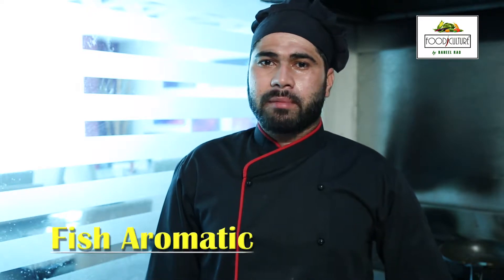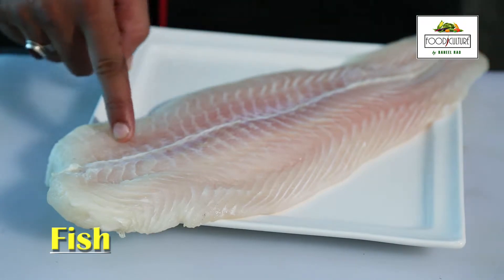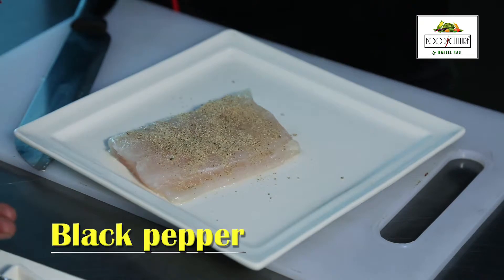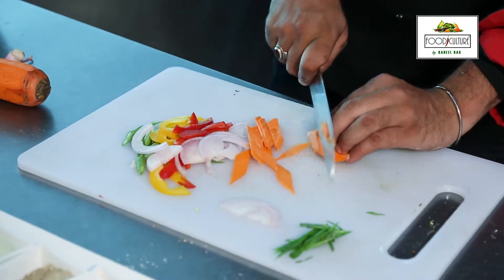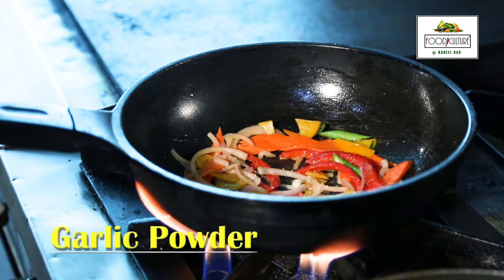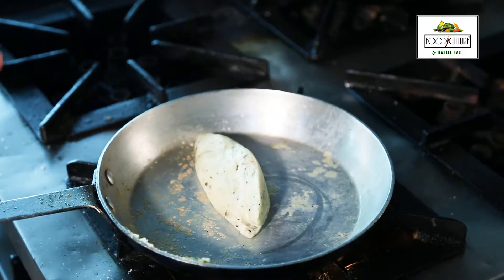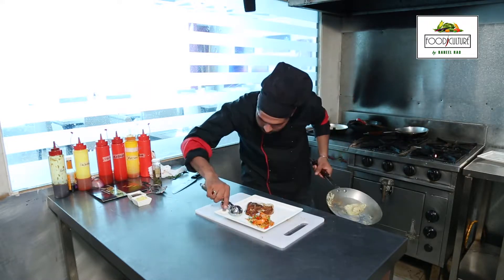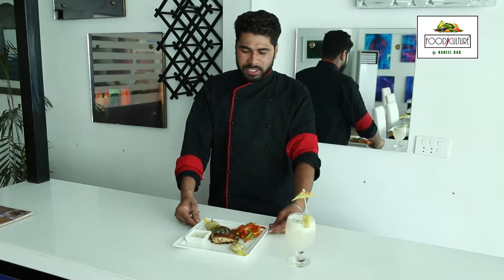Fish Aromatic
Like our page for daily updates from different chefs all over Pakistan with their delicious recipes